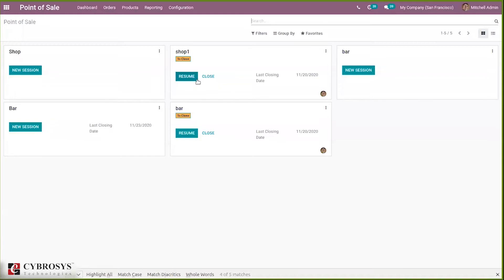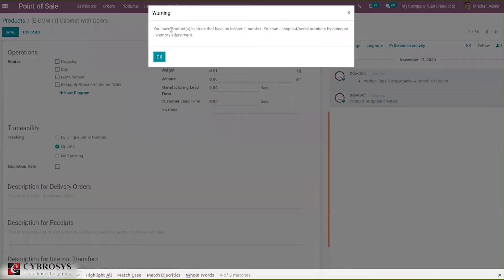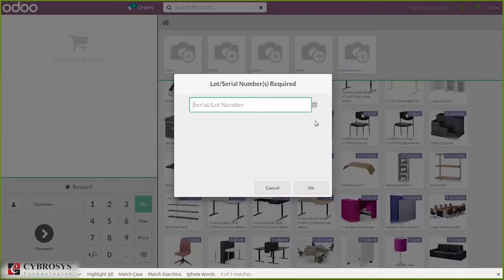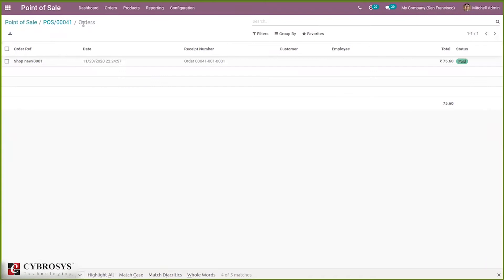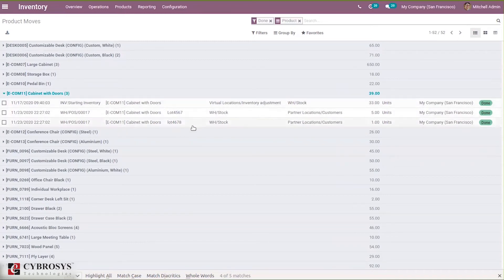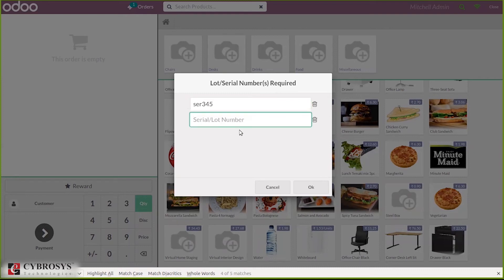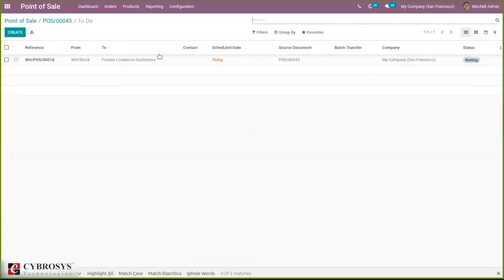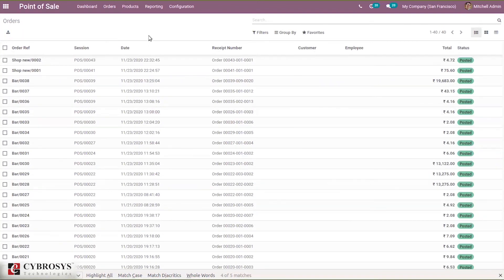Use of Lots and Serial Number in Odoo 14 POS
Lots corresponding to a certain number of products you receive and store altogether in a single pack. It is better to manage such bulky products as a whole and Serial numbers are basically given to those items that could require after-sales services, such as smartphones, laptops, fridges, and any electronic devices.

Lots are basically given to those products we receive in great quantity and by this, we can use it for reporting, quality controls, or any other info. Lots will help identify a number of pieces having, for instance, a production fault. It can be useful for batch production of clothes or food. and we can set or assign the expiration date, best before, etc.

Lots/serial numbers can be used in Odoo Point Of Sale by enabling the traceability in the products inventory tab and you can specify that it is lots or serial number or no tracking then while using the product in session you can see the popup for entering the lots or serial number.

Giving a serial number to every product is a time-consuming task that will have a purpose only in the case of items that have a warranty and/or after-sales services.